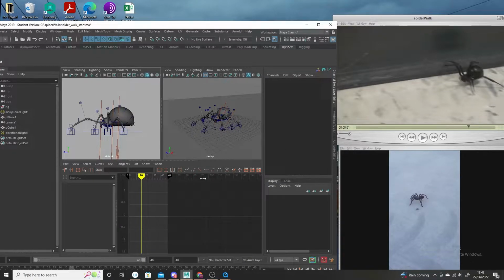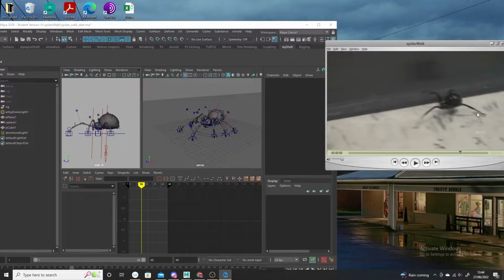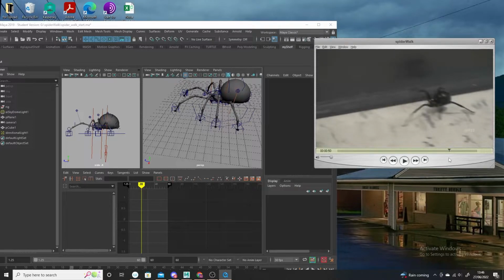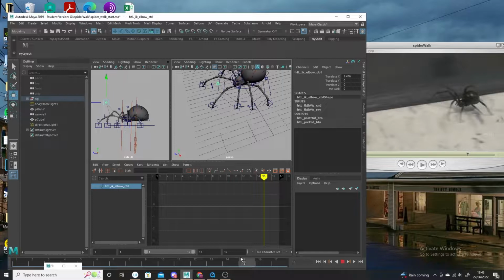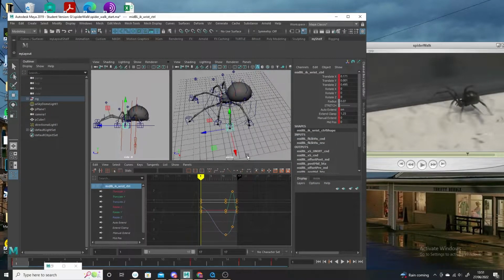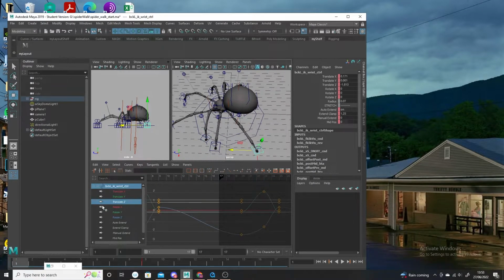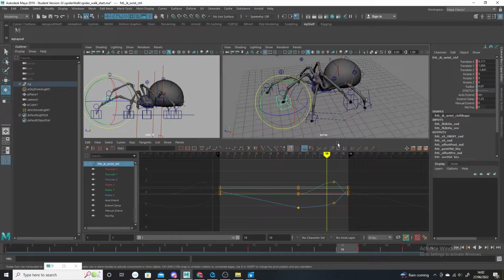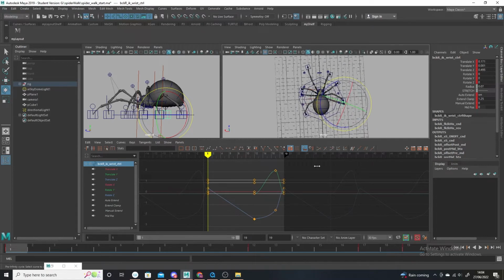Spider Walk Cycle Part 1